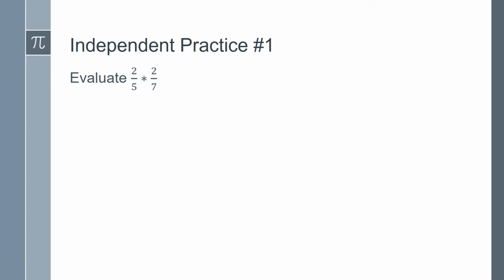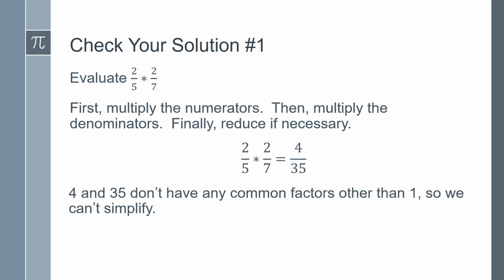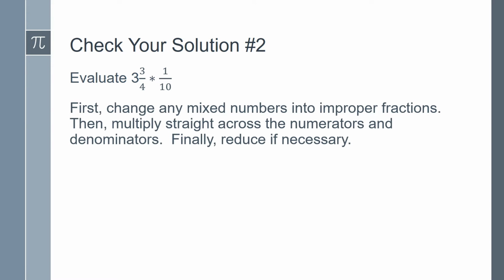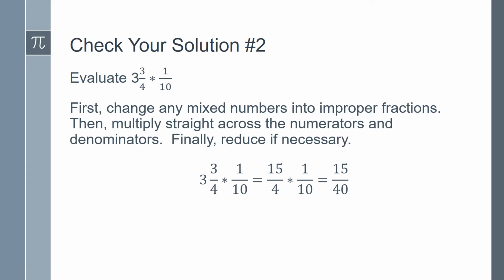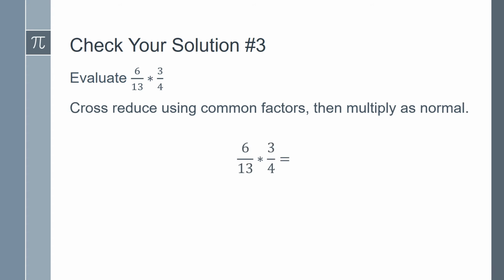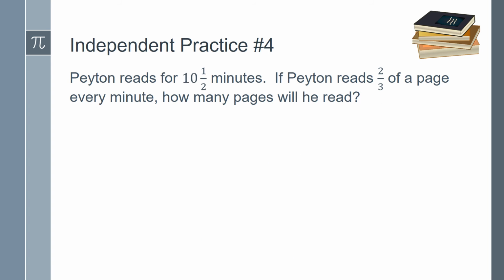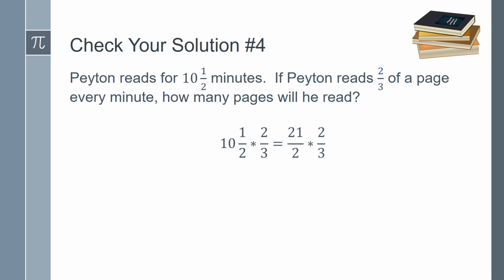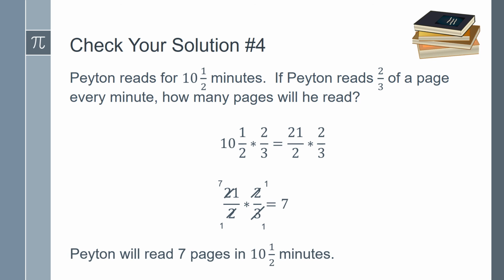Multiplying Fractions: Independent Practice Solutions - Conquering Math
This is the companion video to the Multiplying Fractions lesson.  Be sure to download the Guided Notes sheet (see link below) to practice the problems before watching the video!  More videos will be coming soon.